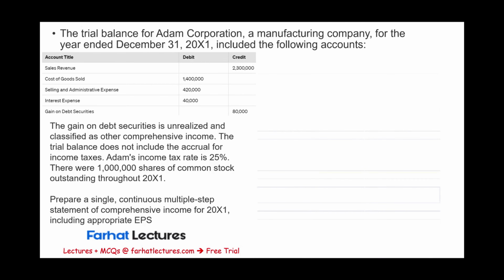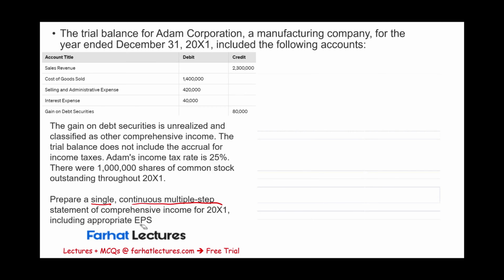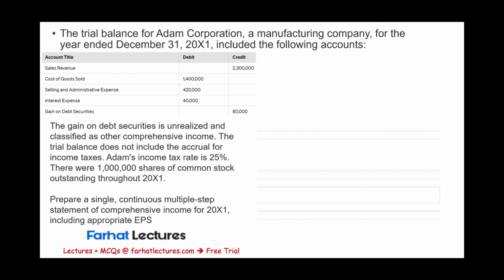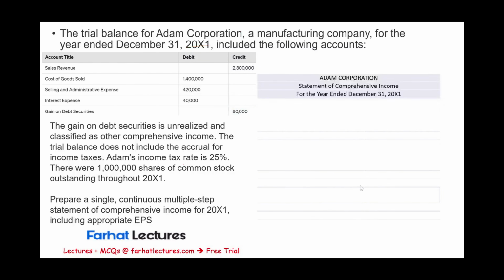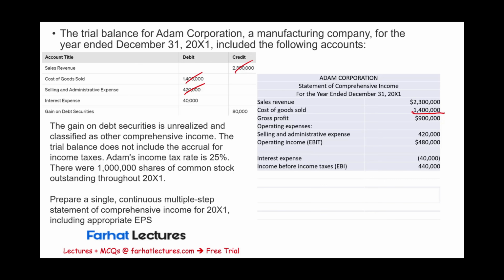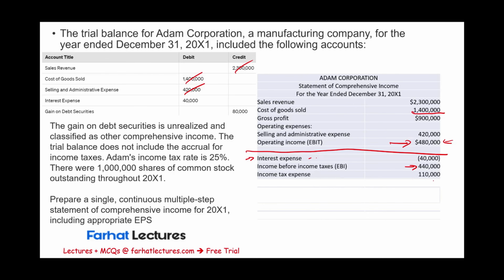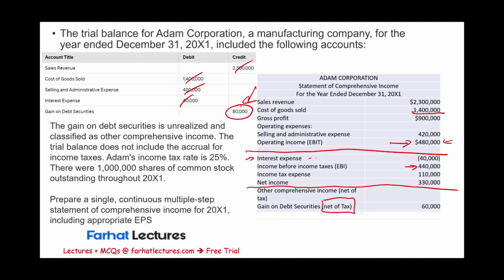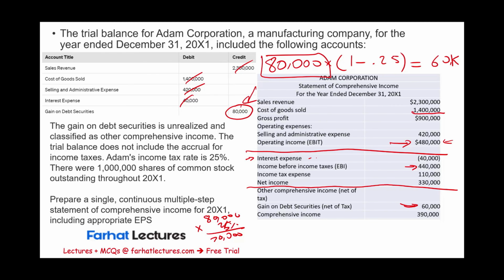Other Comprehensive Income OCI Accumulated Other Comprehensive Income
In this video, we cover other comprehensive income and comprehensive income in a form of an example.

Understanding Other Comprehensive Income
Other Comprehensive Income (OCI) is a component of total comprehensive income, which is not included in net income, but is still crucial to understanding the overall financial performance of a company. OCI includes revenues, expenses, gains, and losses that have not yet been realized and are excluded from the profit and loss statement. Here’s a detailed look at what constitutes OCI, how it's reported, and why it's important in financial reporting.

1. Components of Other Comprehensive Income
OCI typically includes items that are considered temporary and subject to changes in valuation that do not impact the current period's net income directly. These items often fluctuate due to market conditions or changes in accounting rules rather than the company's business operations. Common components include:

Unrealized Gains and Losses on Available-for-Sale Securities: Changes in the fair value of securities not classified as held-to-maturity or trading securities.
Foreign Currency Translation Adjustments: Gains and losses from translating the financial statements of foreign operations into the company’s reporting currency.
Gains and Losses on Derivative Instruments: Typically from cash flow hedges that offset exposures to variability in expected future cash flows.
Pension and Other Postretirement Benefit Plan Adjustments: Changes in the funded status of a company’s defined benefit plans due to actuarial gains and losses, prior service costs, or credits.
2. Reporting of Other Comprehensive Income
OCI can be reported in one of two ways according to U.S. Generally Accepted Accounting Principles (GAAP) and International Financial Reporting Standards (IFRS):

Single Statement Approach: Both net income and OCI are reported together in a single continuous statement called the Statement of Comprehensive Income.
Two-Statement Approach: Net income is reported in a separate Income Statement, followed by a second statement starting with net income, followed by OCI items, and total comprehensive income.
3. Importance of Other Comprehensive Income
Provides a Fuller Picture of Financial Health
Comprehensive View: OCI provides a more comprehensive view of a company's financial health than net income alone, as it includes all changes in equity from non-owner sources.
Risk Assessment: Helps investors and creditors assess potential risks or benefits associated with elements of OCI that could eventually impact net income.
Affects Equity
Equity Adjustments: Items in OCI adjust shareholders' equity but bypass the income statement. These adjustments are recycled through the income statement when specific criteria are met, such as the sale of an investment or settlement of a hedge.
Predictive Value
Future Earnings Indicator: OCI can provide insights into future earnings. For example, unrealized gains in a portfolio of securities might suggest potential future realized gains.
4. Challenges and Considerations
Volatility
Income Statement Stability: By excluding volatile items from the income statement, OCI helps maintain the stability and predictability of net income.
Equity Volatility: However, OCI can introduce volatility into equity, impacting ratios that depend on equity, such as return on equity.
Understanding and Transparency
Complexity: OCI components are often complex and require careful analysis to understand how they impact the financial statements.
Conclusion
Other Comprehensive Income is a critical aspect of financial reporting that provides an extensive perspective on a company’s financial health beyond net income. It accounts for changes in equity from non-owner activities that have not yet been realized in profit or loss. Understanding OCI is essential for anyone analyzing a company’s complete financial performance and position.